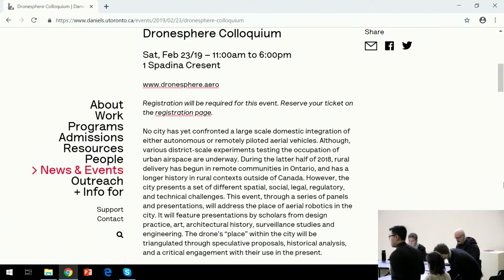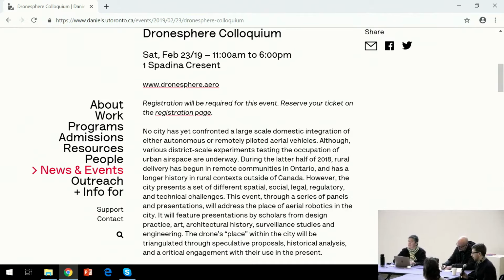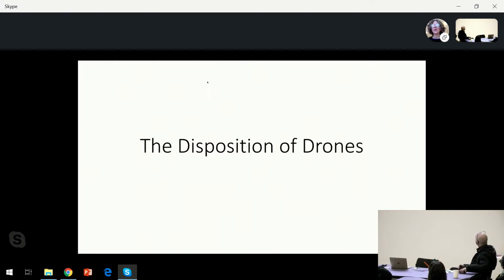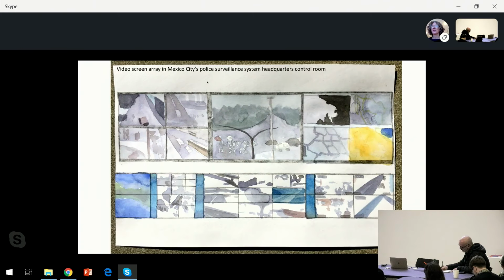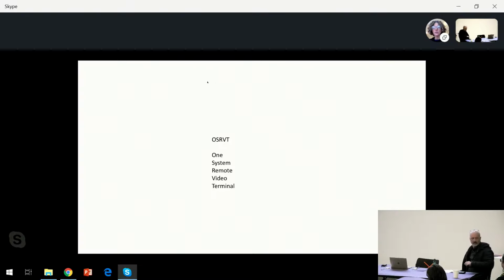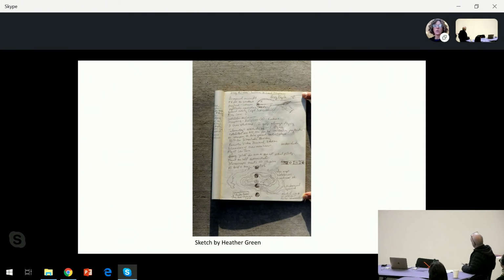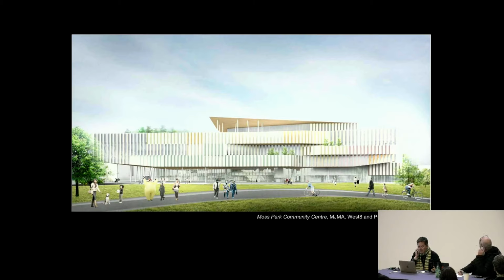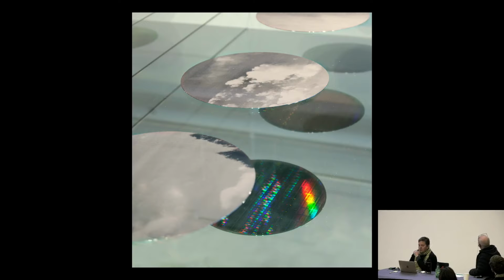Dronesphere Colloquium | Staging the Apparatus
Moderated by Scott Sørli, with presentations by:

[ 4:30 ] Hillary Mushkin (Cal Tech)
“The Disposition of Drones”

[ 36:05 ] Elle Flanders, Public Studio (U of T)
“Under the Last Sky: verticality, aerial viewing and the ethics of artistic practice”

Dronesphere Colloquium
February 23 2019
Daniels Faculty of Architecture, Landscape, and Design
University of Toronto

Supported by the Howarth-Wright Fellowship